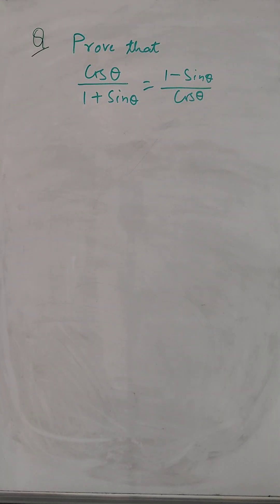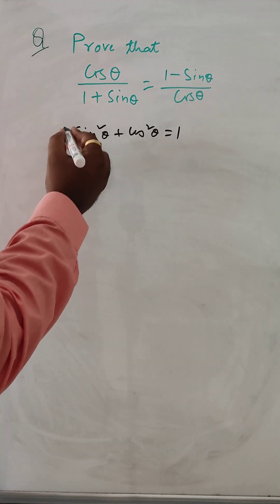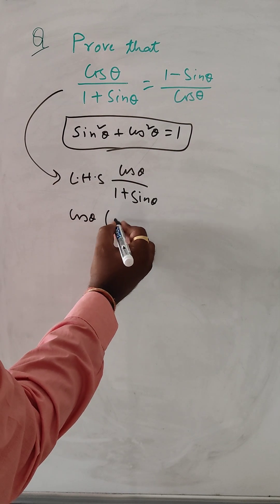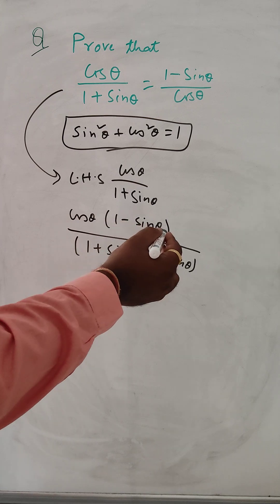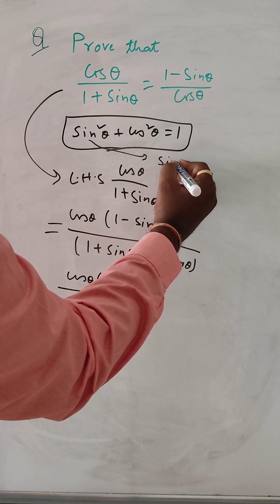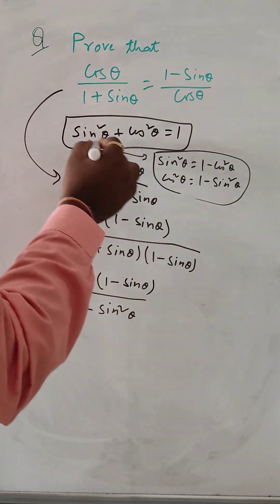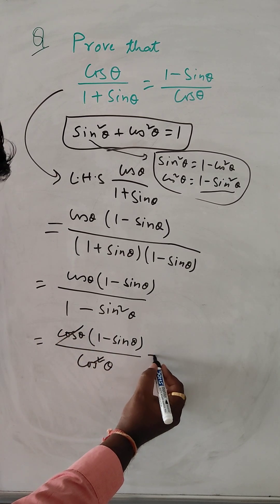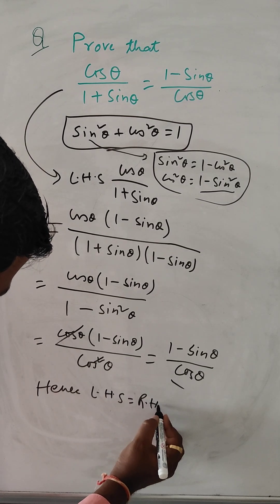Prove that cosΘ / (1 + sinΘ) = (1 - sinΘ) / cosΘ